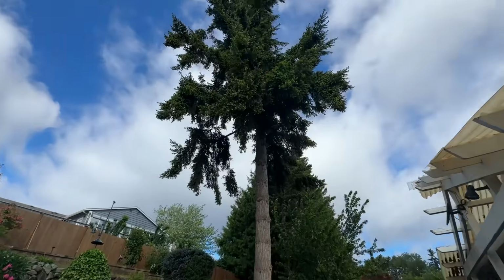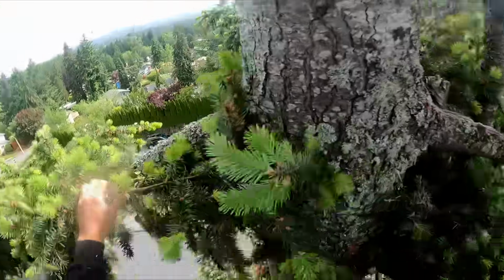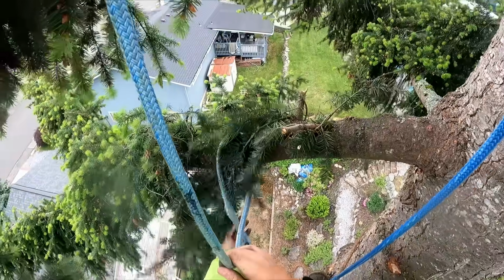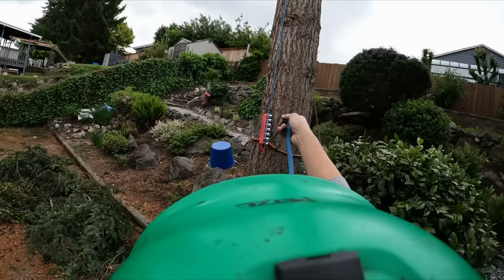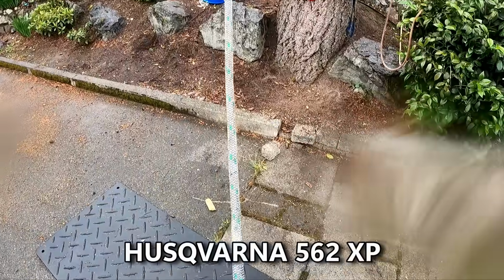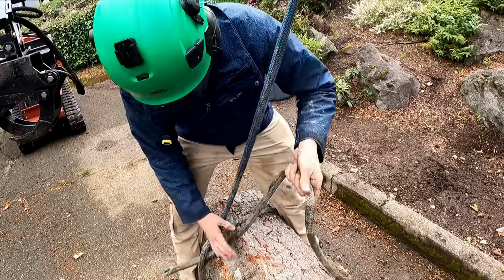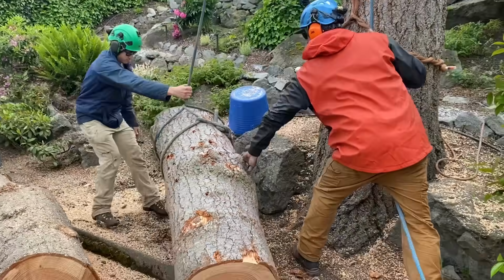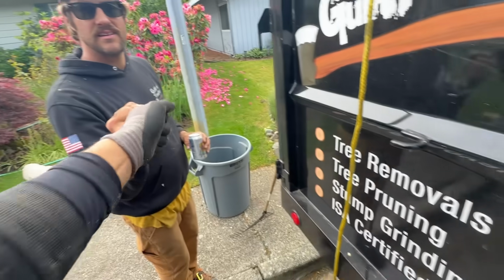Removing A BIG FIR With ZERO Drop Zone!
In today's video, I'm working with Isaac and Randy to cut down a giant fir tree, but there's almost no room to work. It's all rope and slings from here.